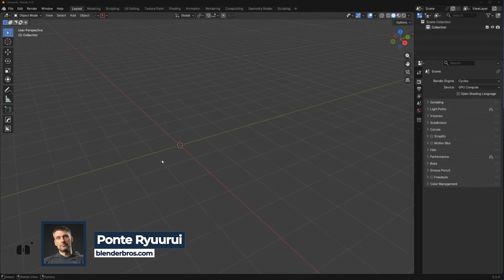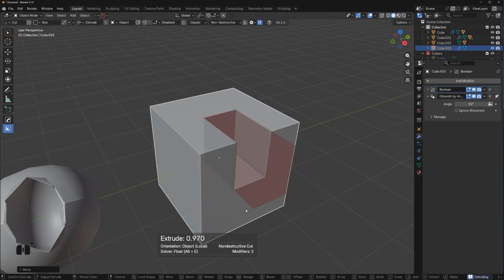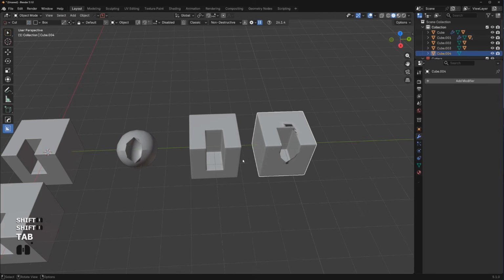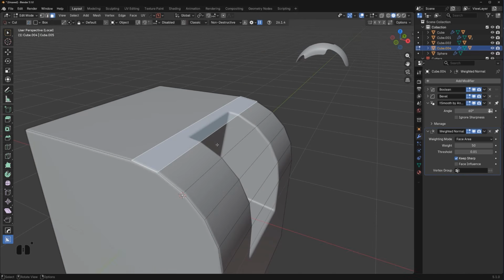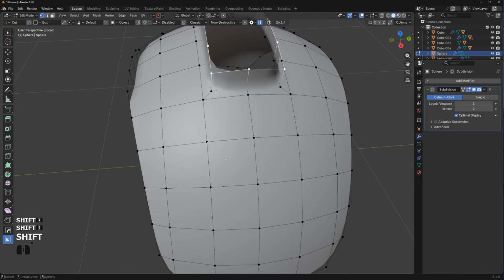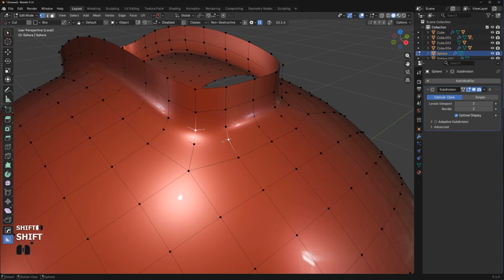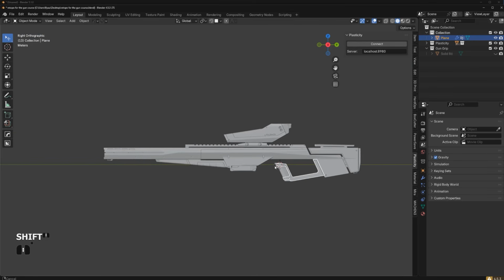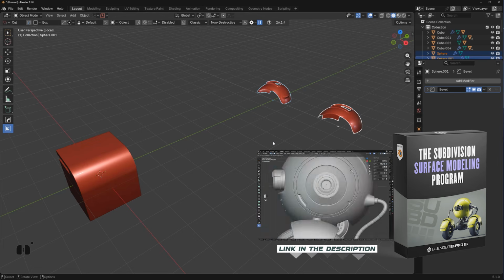Stop Using Subdivision Surface Modeling in Blender Wrong